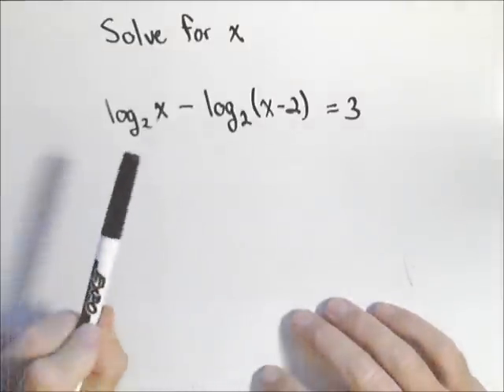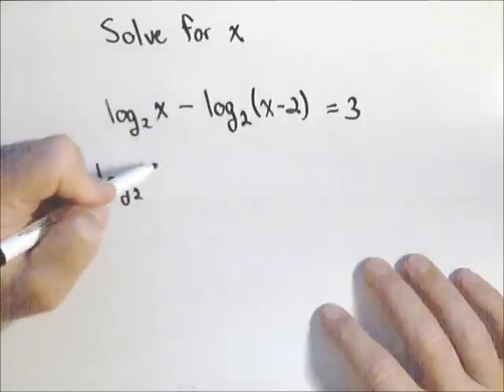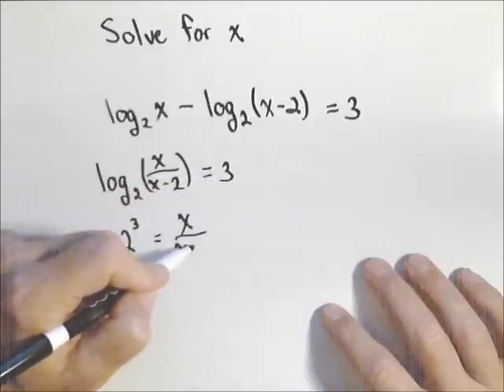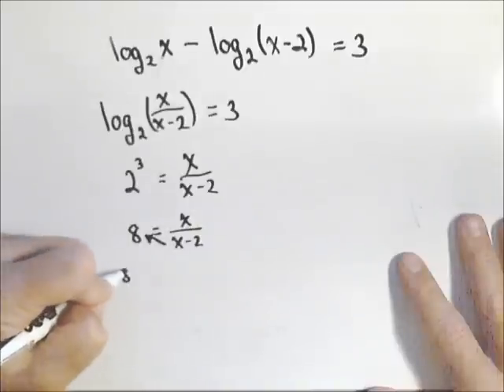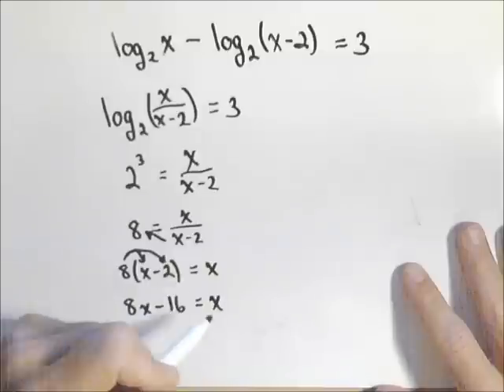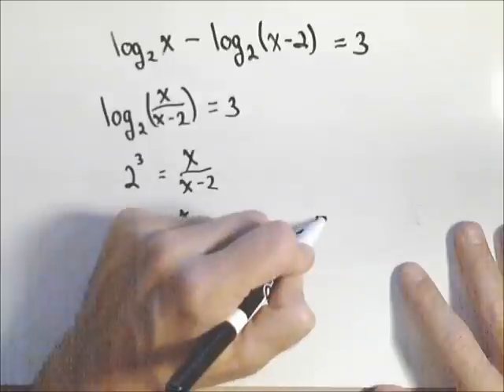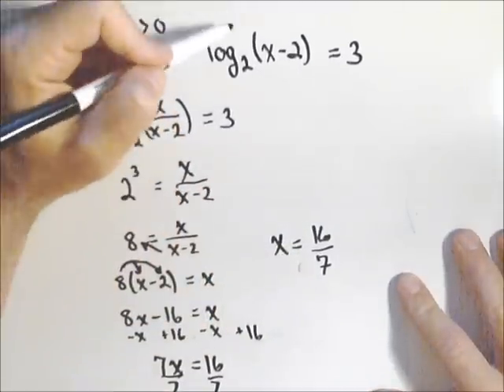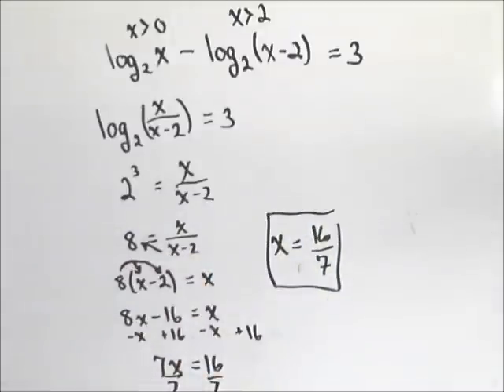Solving a Log Equation with Difference of Logs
In this video we apply the difference to quotient property of logs in order to solve an equation involving a difference of logs.